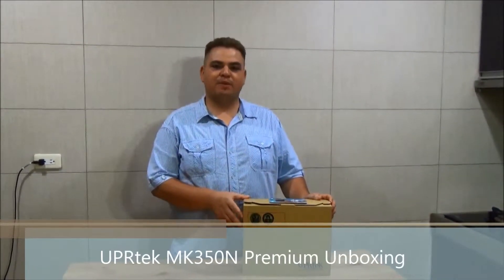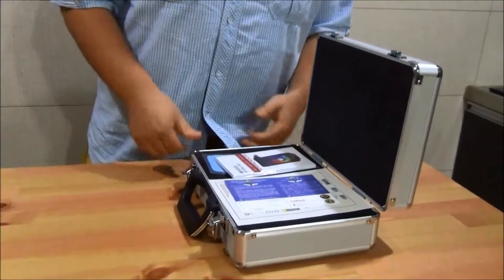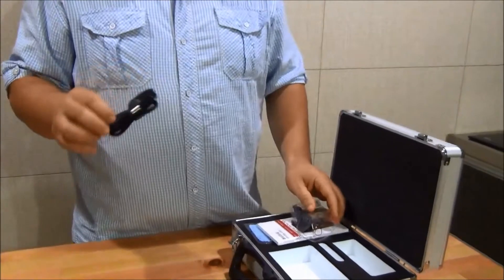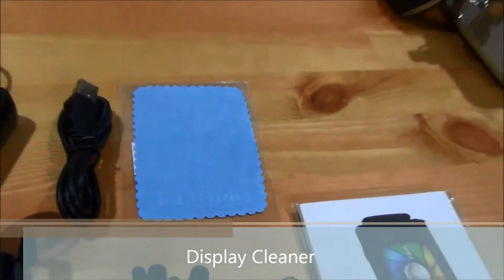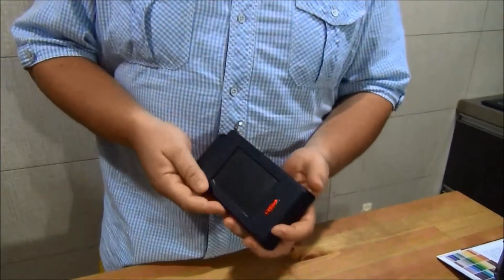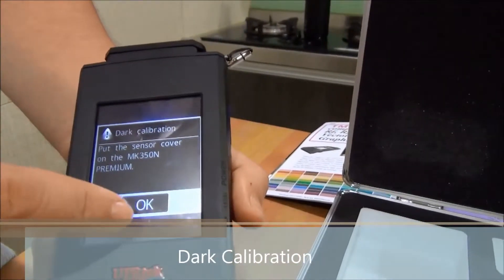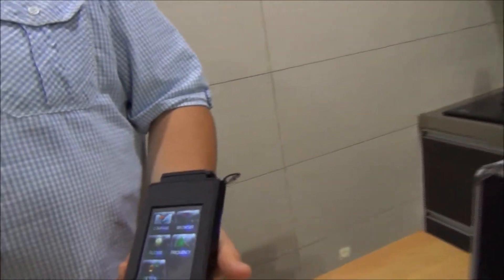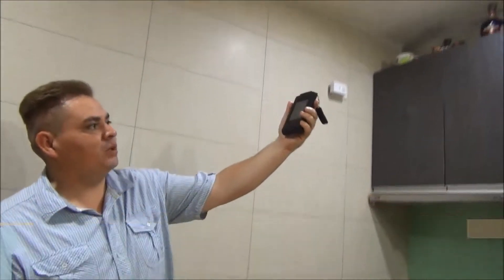【UPRtek Unbox】MK350N Premium_English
2017 UPRtek released MK350N Premium Handheld Spectrometer for commercial lighting, lighting designers and so on. It helps you to make sure that you get the best quality of light.

The light meter MK350N Premium with flicker sensor is the basic model for lighting expert, you may measure more than 40 lighting measurement units, such as CCT, CRI, LUX, CIE1931 x,y, CIE1976 u'v' and so on.

New Functions:
TM30-15, Flicker, Frequency and Compare Mode.